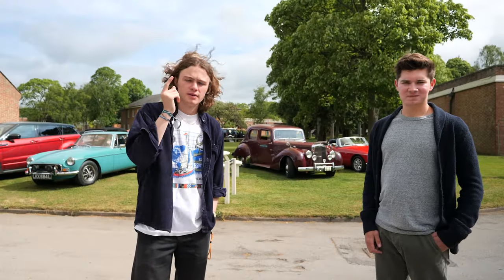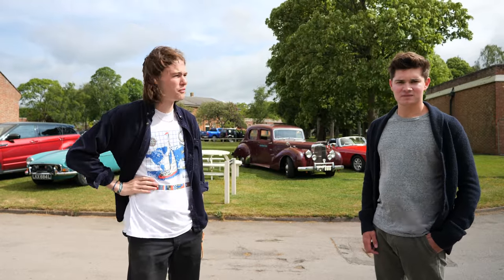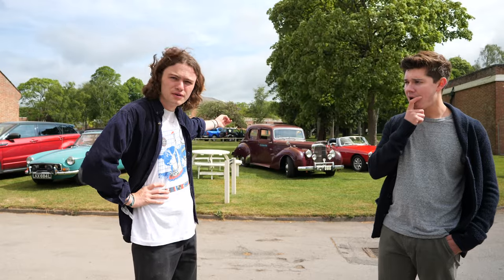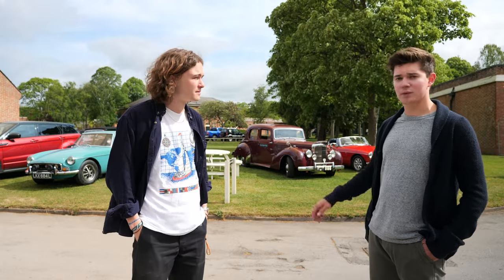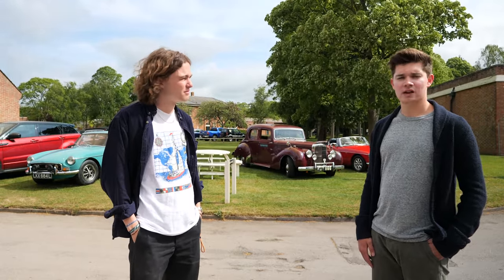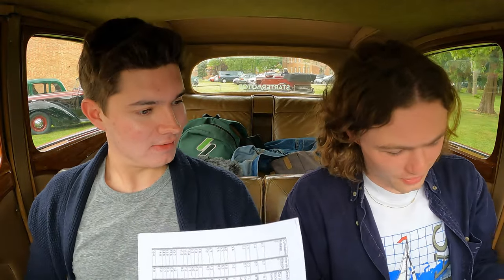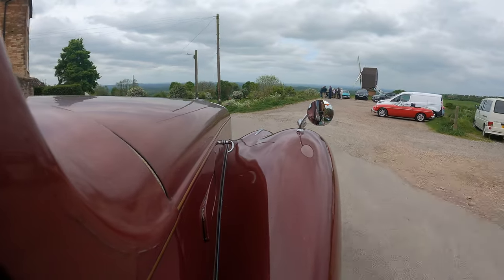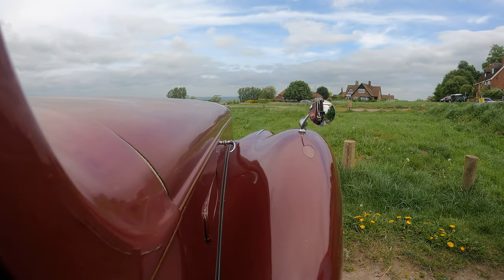Driving a Classic Alvis! (TA21) - The Motor Shed Ep. 1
Our first classic car convoy…that turned out to be a rally…

Huge thank you to The Motor Shed for allowing us to tag along on their ‘Spring Run’ event that’s been going on for a number on years. Huge thanks also to the StarterMotor Charity for lending us the 1952 Alvis TA!

Be sure to check out The Motor Shed’s stock, Mark has some beautiful cars in for sale.

🎶  ‘Journey’ (prod. Metzmusic)

We do no own the rights to any extra music that we have used. e.g. ‘Adagio from Spartacus’ by Khachaturian.